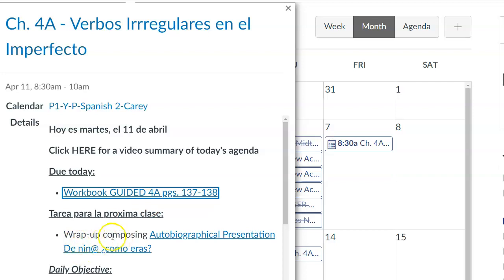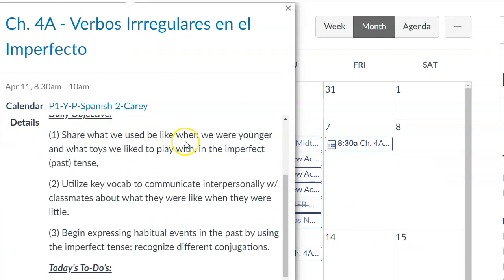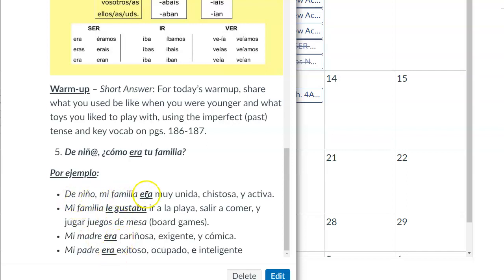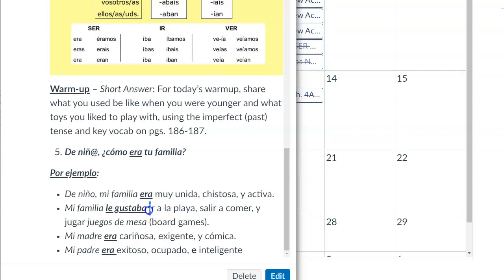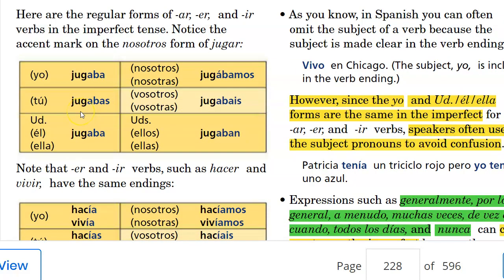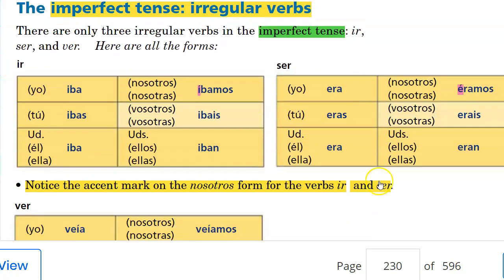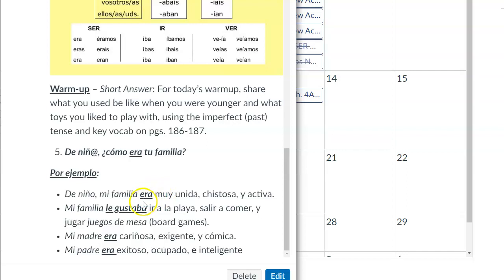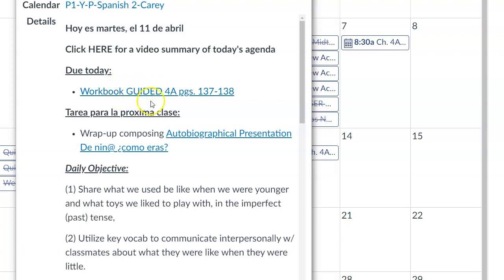Daily Agenda Video 04/11/2023